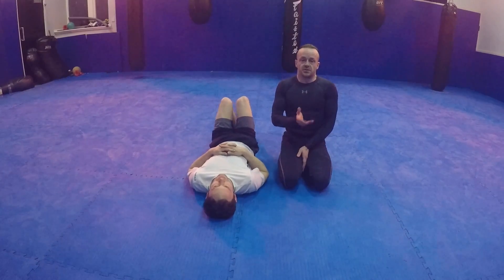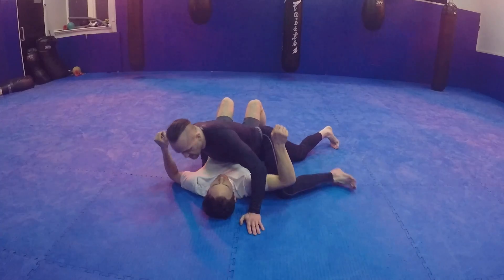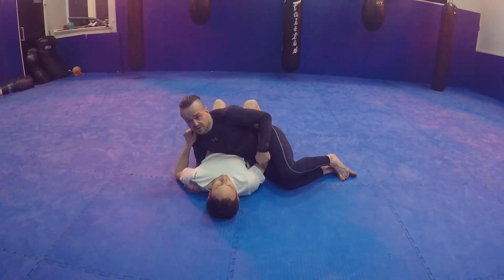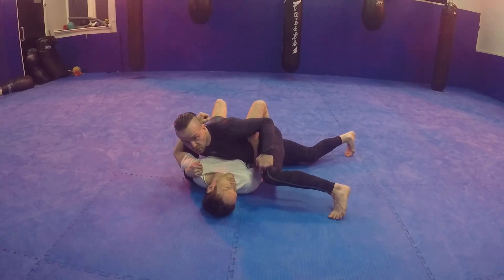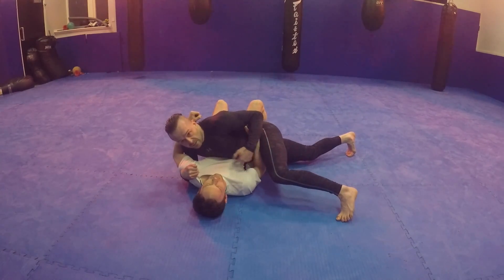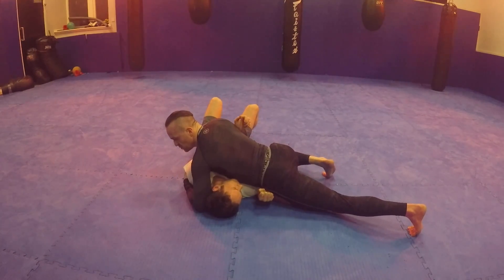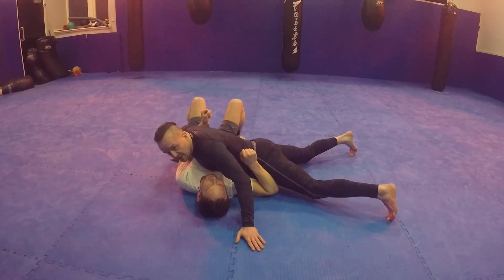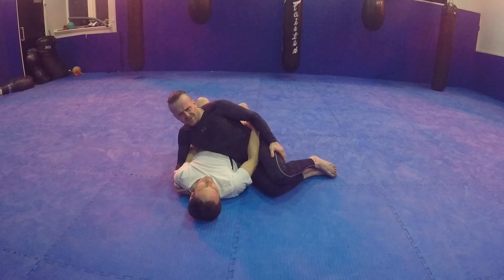No Gi Side Control to Crush and Smush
This video is about Crushing and Smushing someone in Side  Control